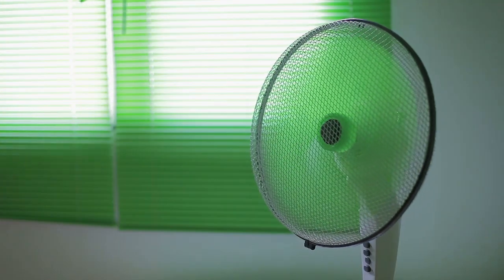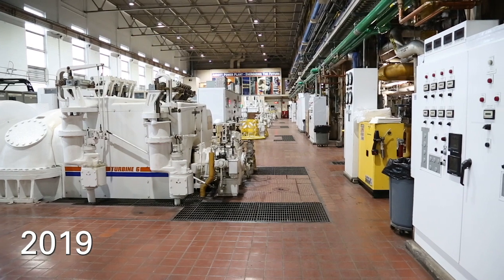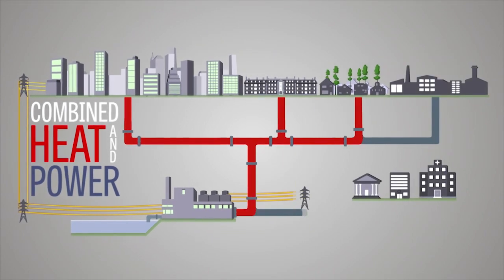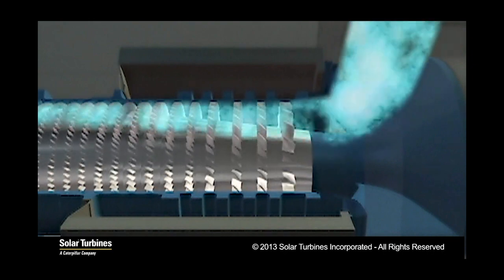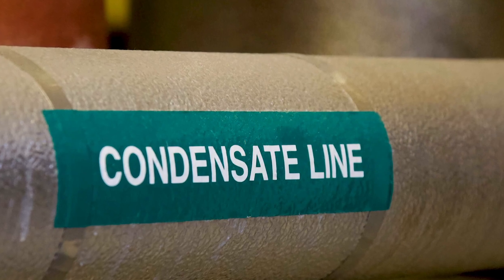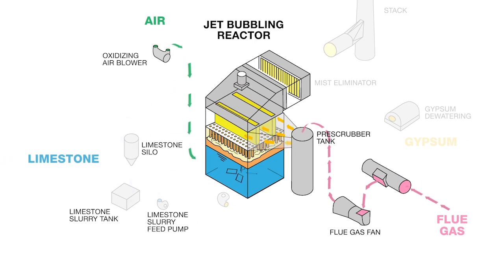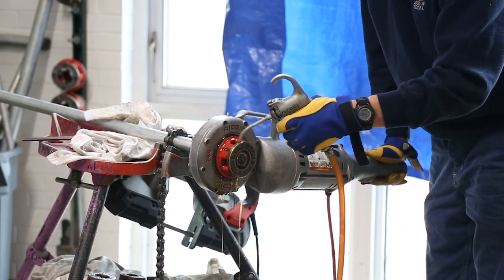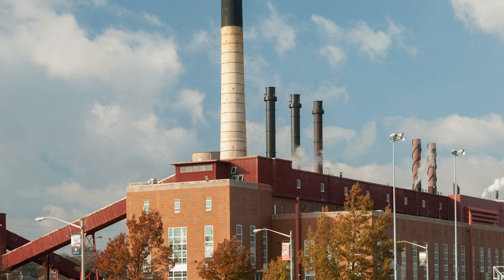Abbott Power Plant, University of Illinois at Urbana-Champaign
The combined heat and power system at Abbott Power Plant has provided environmentally responsible energy to the university since 1940. Today, the plant produces enough steam to heat the vast majority of buildings on campus and meet more than half of campus electrical demand.